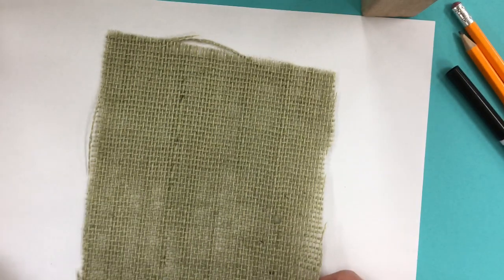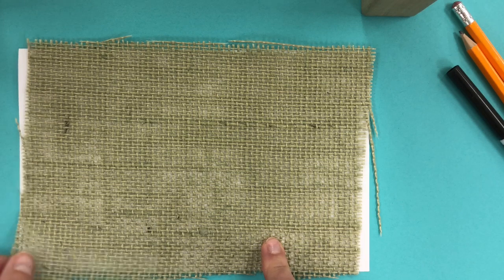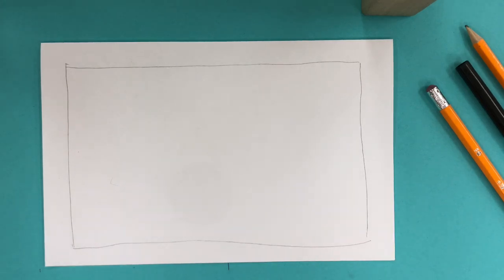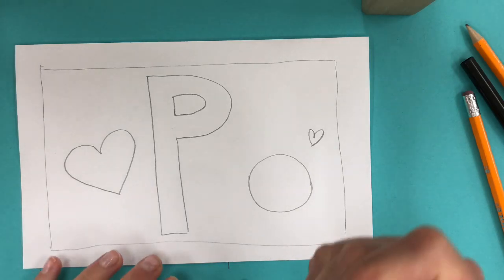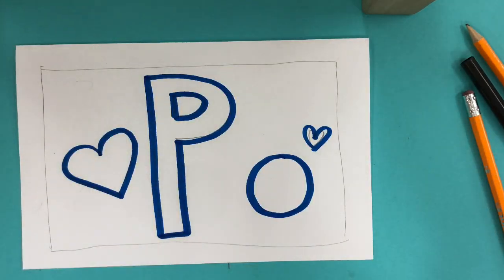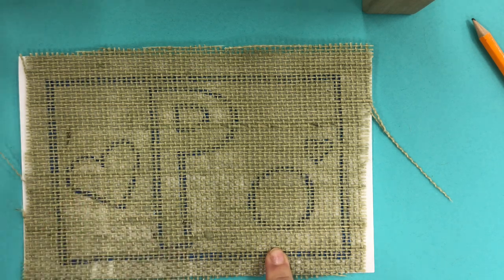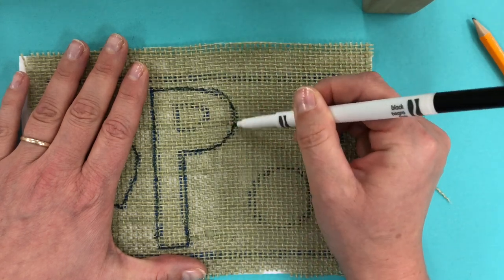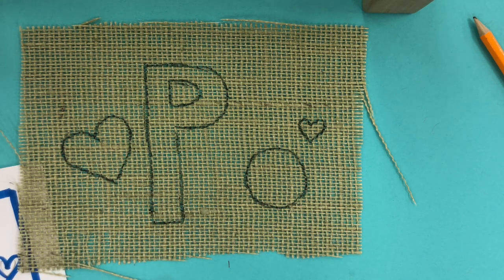Transferring A Design To Burlap